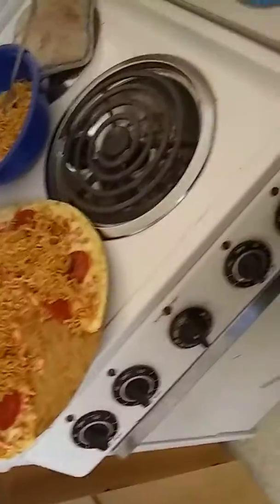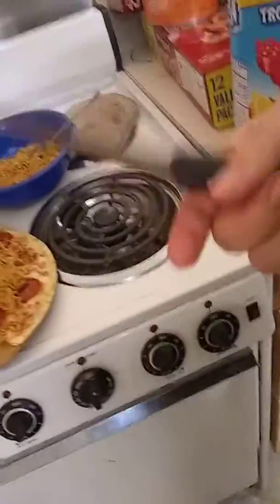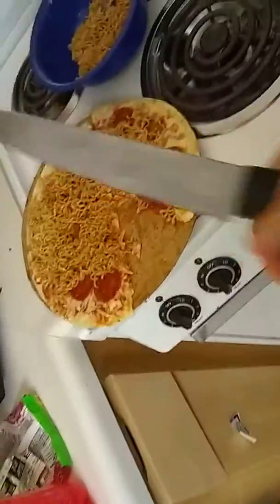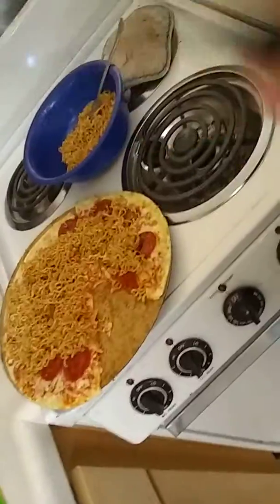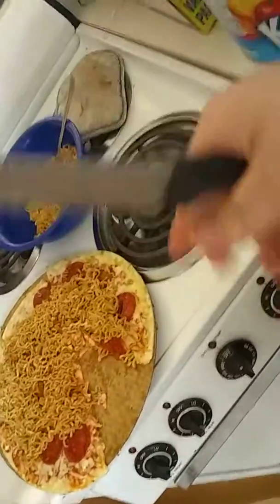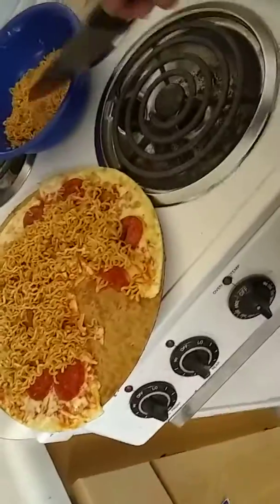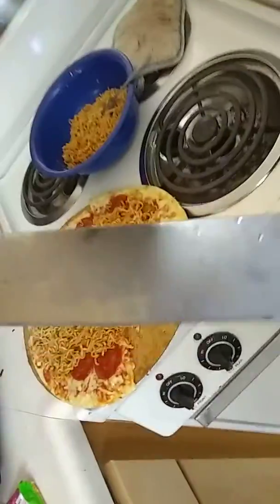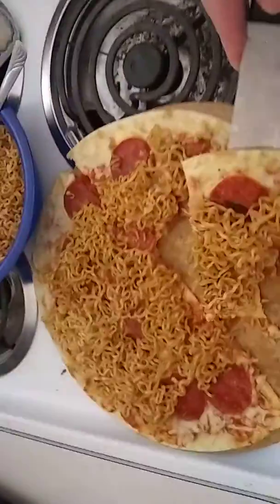Gourmet College Cooking: Fancy Ramen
When you very little in your house you have to be creative